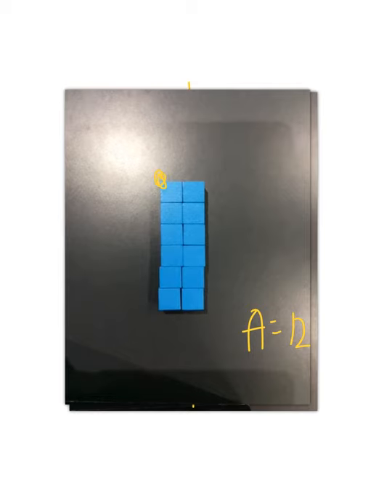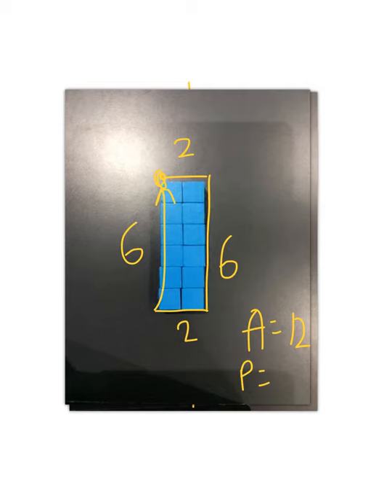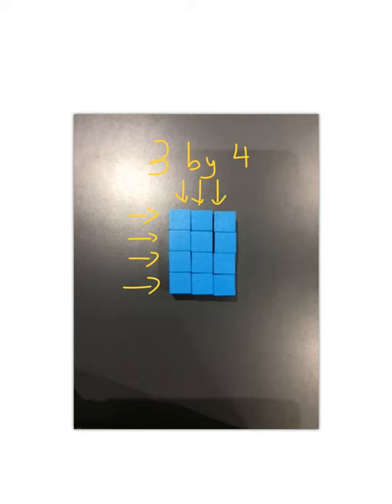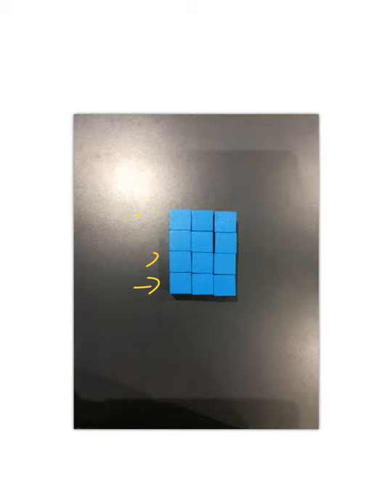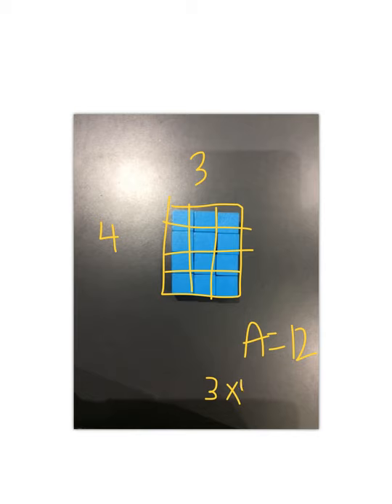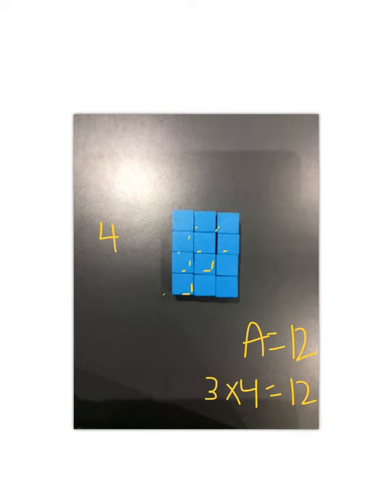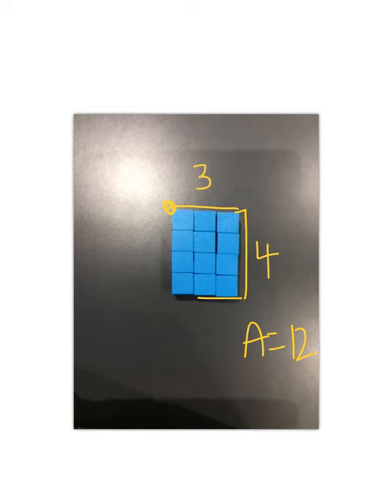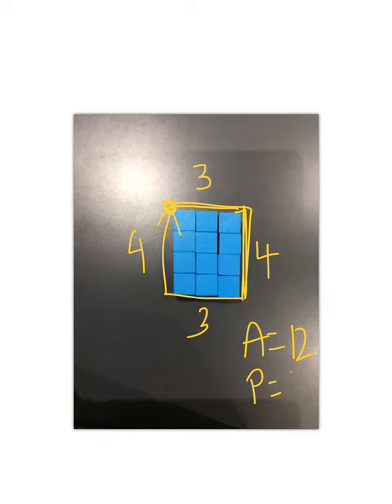Recapping areas and perimeters of rectangle with 12 blocks